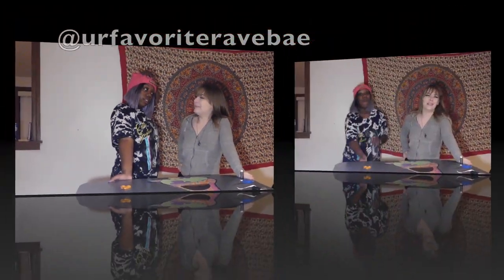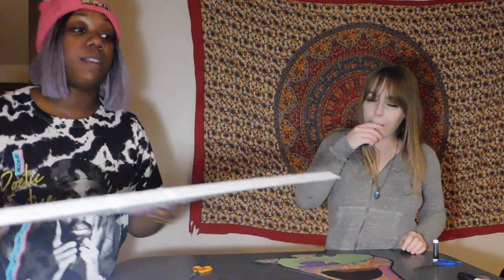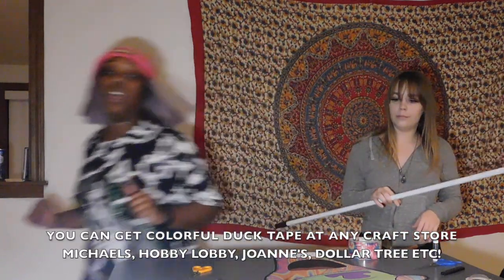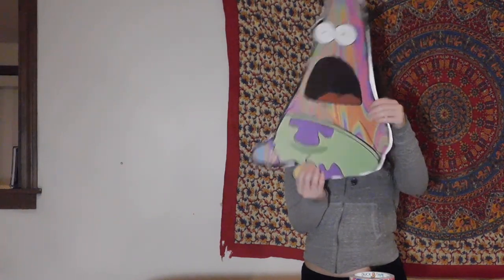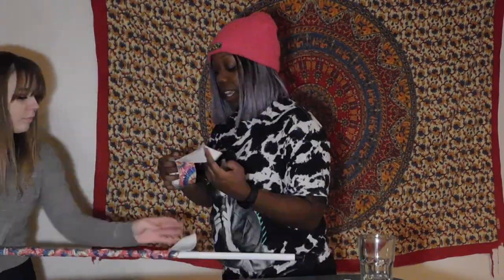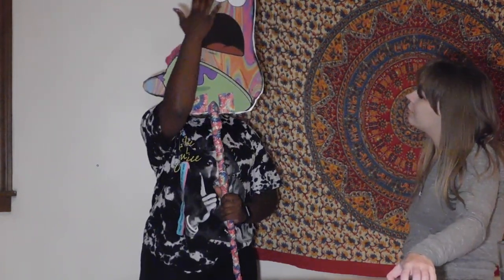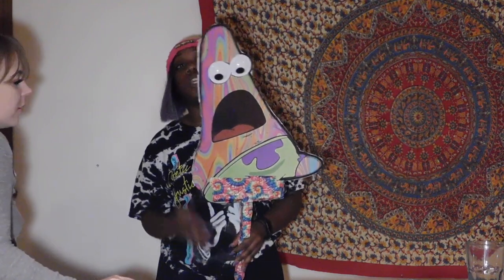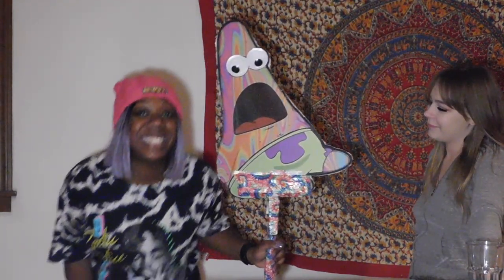DIY TOTEM | LOST LANDS 2019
Ever seen a totem at a festival and wished you created your own but didn't know where to start? Now's your chance! This simple how to create your own totem video gives you a quick and easy guide to create any idea to life and make your totem unique and something you'll always remember!

Featuring The Following Tracks from Excision |

🍭 Tonight- Mastadon Remix

💋I Hold Still - CrankDat

🔥Bangers ID- Spock

🍭  Home - Spag Heddy